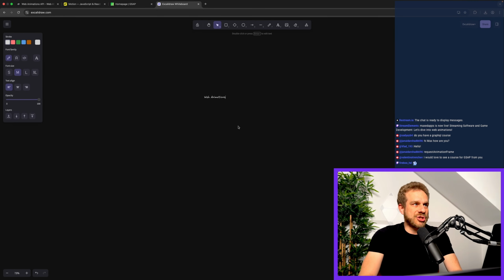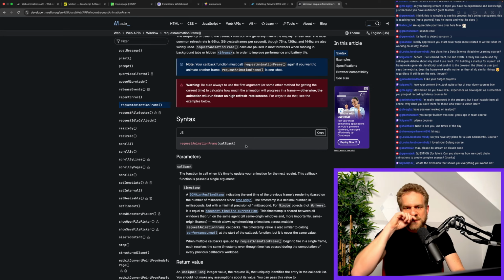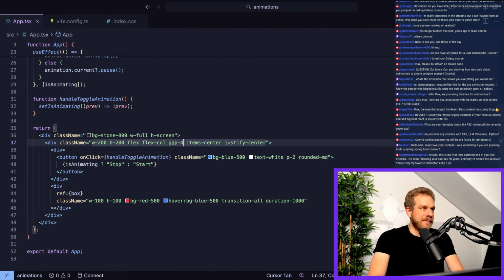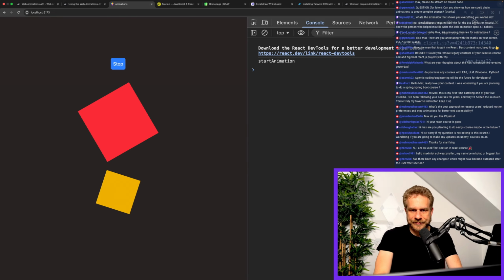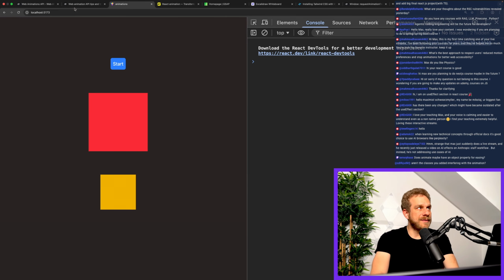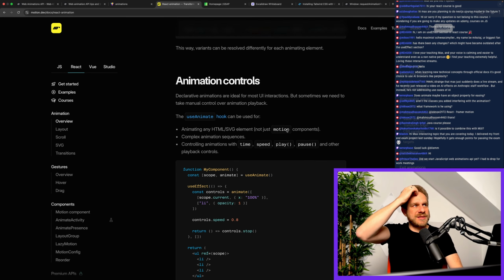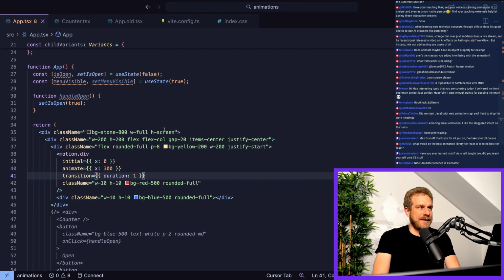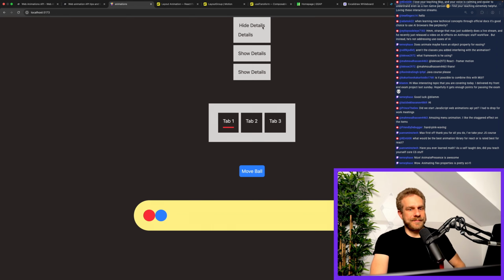Exploring CSS, JS Animations & motion Library